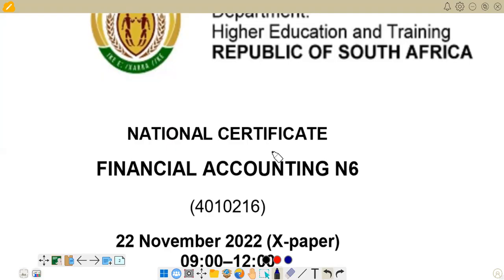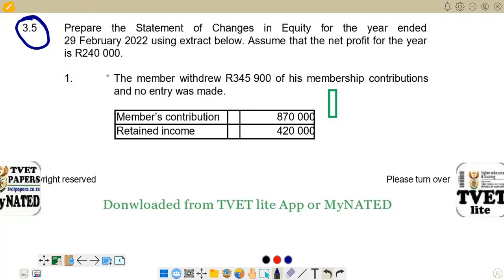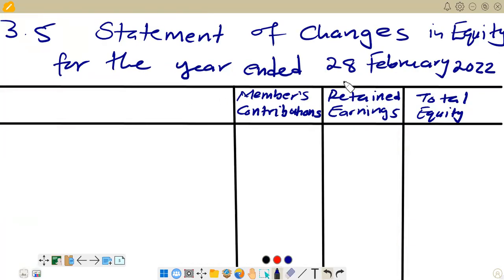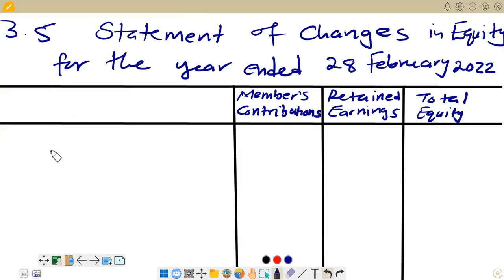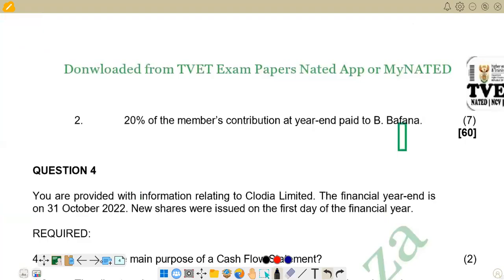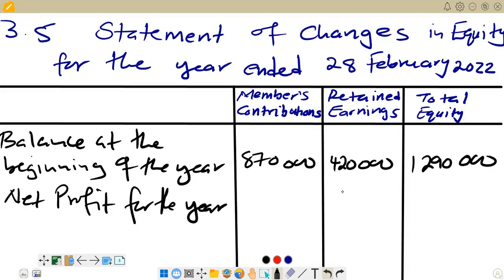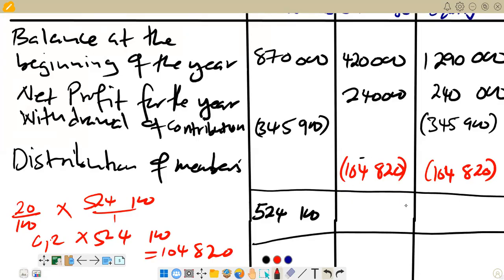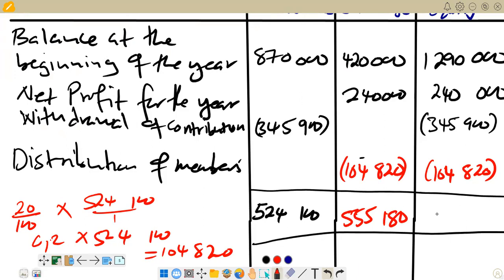FINANCIAL ACCOUNTING N6 STATEMENT OF CHANGES IN EQUITY NOVEMBER 2022